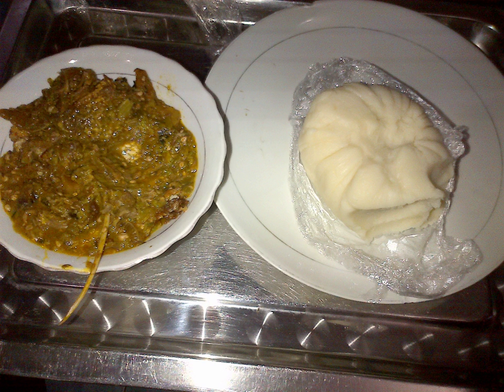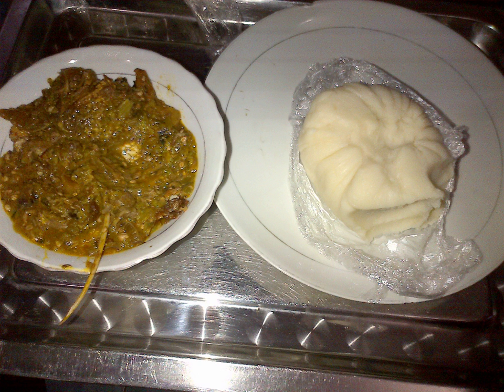Draw soup | Wikipedia audio article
This is an audio version of the Wikipedia Article:
Draw soup

00:00:36 undefined
00:00:52 undefined

- Socrates

SUMMARY
Draw soup is a term given to certain soups originating from the southeastern and southwestern parts of Nigeria. They are made from okra, ogbono or ewedu leaves (jute). The term derives from the thick viscosity characteristic of the broth as it draws out of the bowl when eaten either with a spoon or, more characteristically, by dipping a small piece of solid (fufu) into it. Ogbono and okra soups are of Edo state origin and can be served with numerous Nigerian fufu meals, including eba (garri). Ewedu can be used to make a Yoruba soup that is traditionally served with amala.